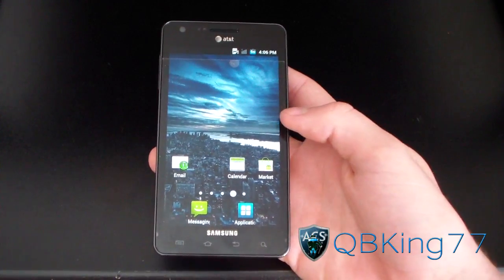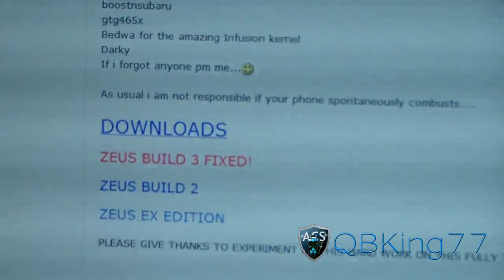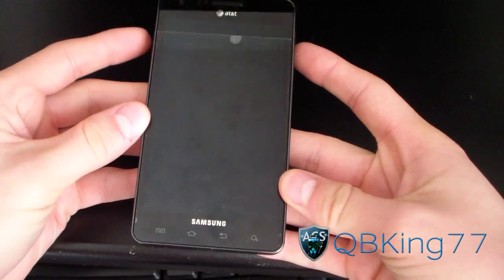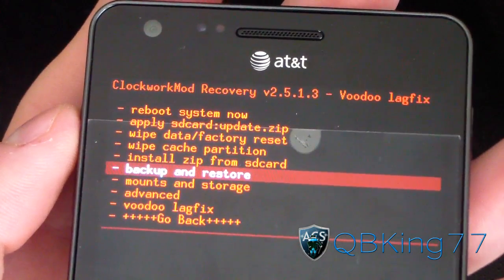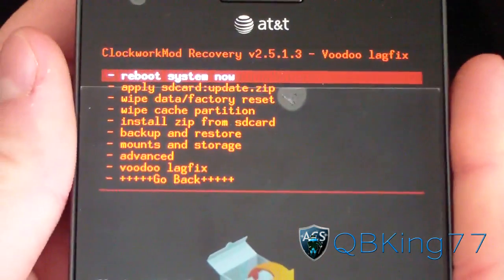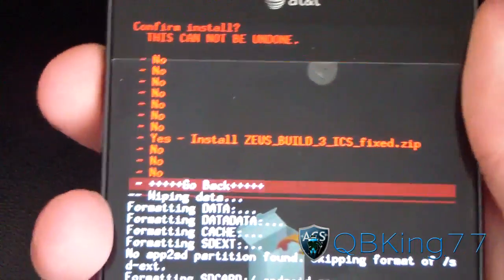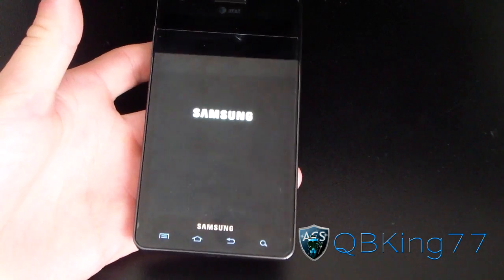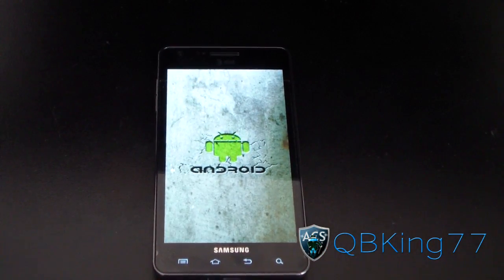How to Install the Zeus Rom on the Samsung Infuse 4G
This video will show you how to install the Zeus Rom on your Samsung Infuse 4G. Any questions, please ask.